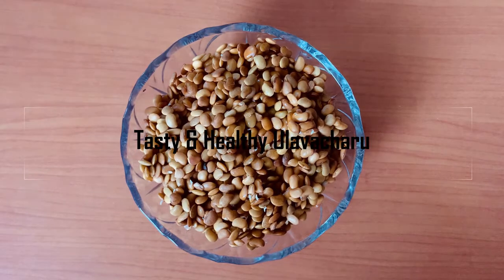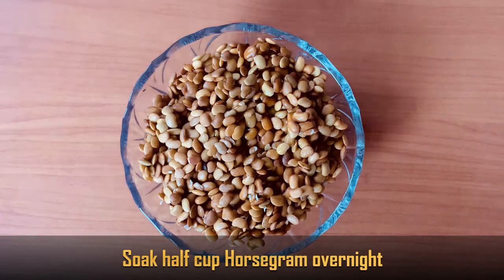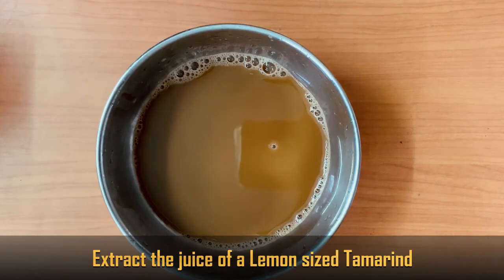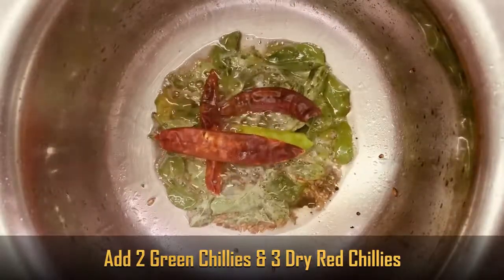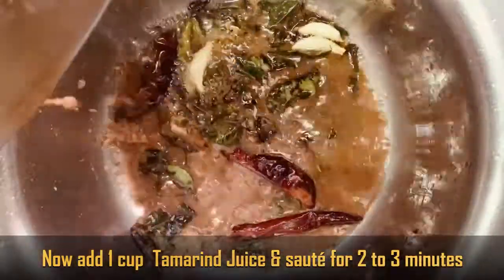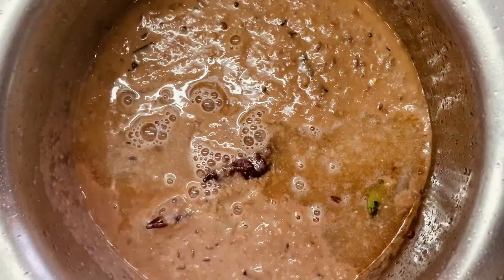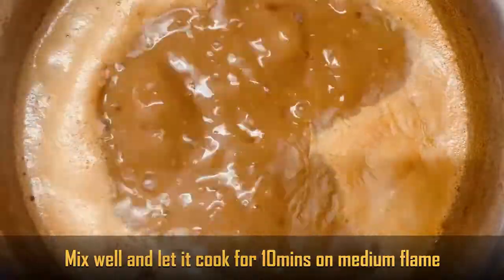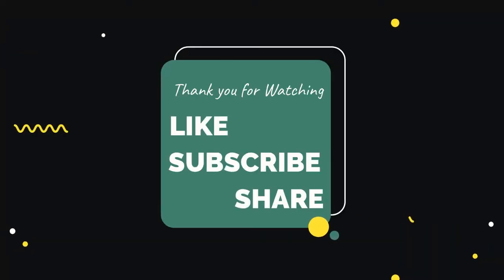Tasty & Healthy Ulavacharu|ఉలవచారు|Horse gram miracle Super food by KranthiNanda!!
6 amazing health benefits of horse gram
1.  Horse grams fit well as a component to cut down that extra flabby fat
2. Post pregnancy solution
3. An aid to kidney stones
4. Simplifies blood pressure problems
5. Skin Purifier
6. Sharp memory

Ingredients
 Horse gram: ½ cup (Soaked overnight)
 Oil – 2 Tbspns
 Green Chillies – 2 No’s
 Red chillies – 3 No’s
 Garlic cloves – 4 to 5 No’s
 Horse gram stock – leftover
 Water – 1 cup
 Turmeric – qrt tsp
 Salt and Red chilli powder – As per taste

"Copyright @ [NK's Lounge & 2020]. Any illegal reproduction of this content in any form will result in immediate action against the person concerned."